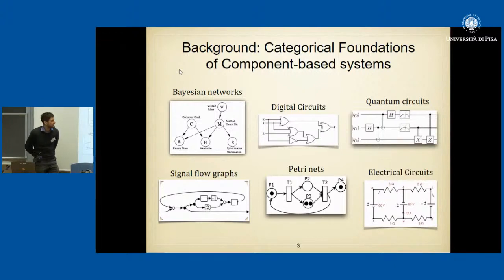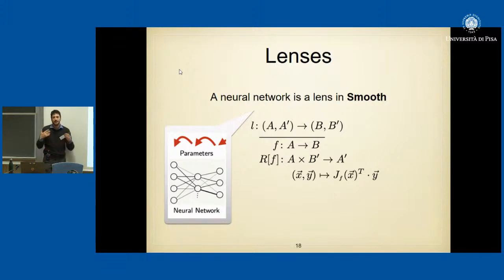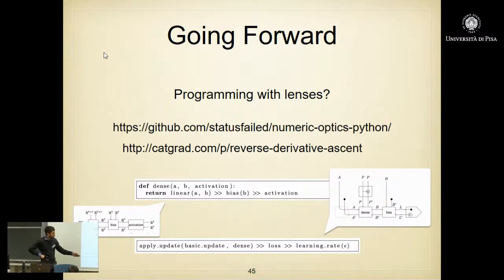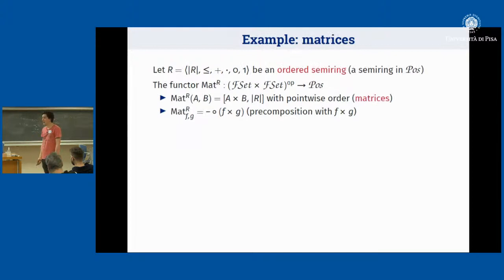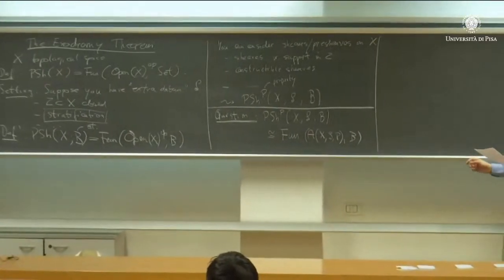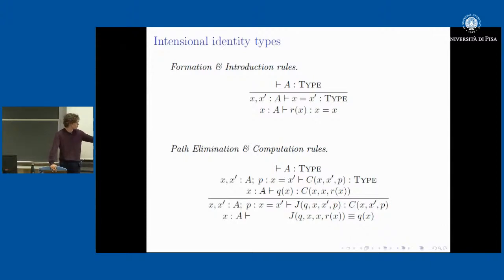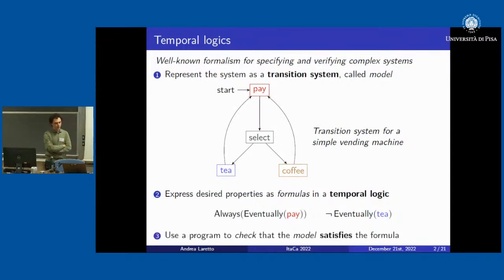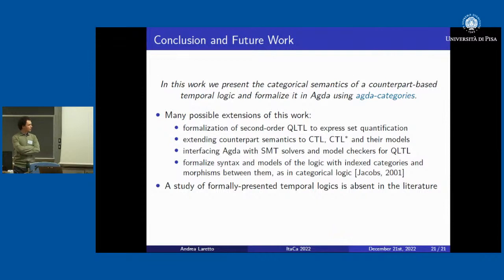3rd ItaCa Workshop 21th Afternoon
The 3rd ItaCa Workshop will take place in Pisa, Italy, on 21-22 December.

ItaCa Workshop is a series of short workshops organized by ItaCa, the Italian community of category theorists. The focus lies on the development and applications of category theory.

Students and early career researchers are particularly encouraged to attend and to submit talk proposals.